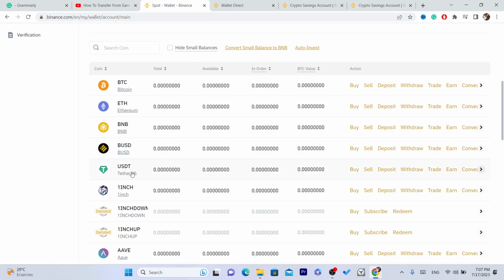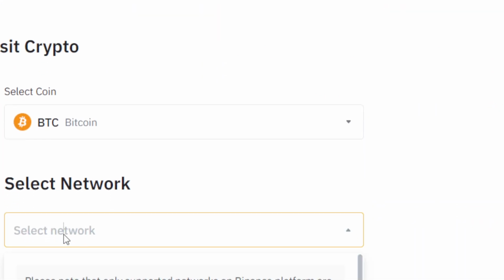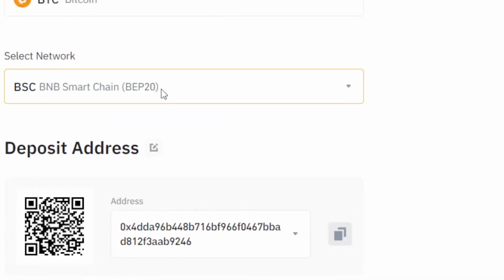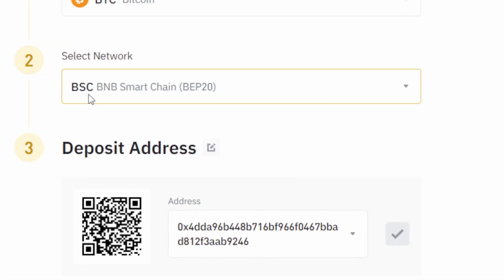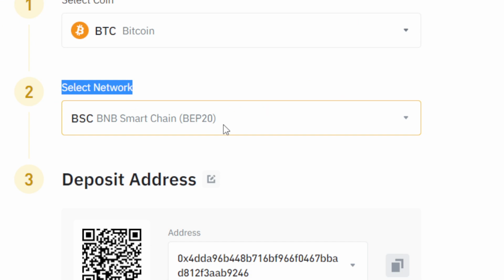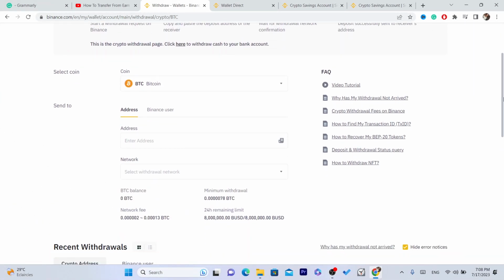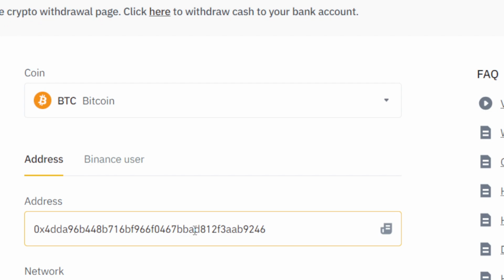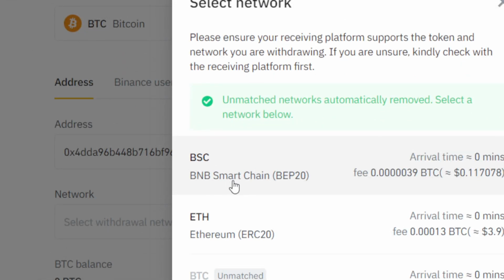How to Send Crypto from Binance to Another Binance Account *EASY*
How to Send Crypto from Binance to Another Binance Account *EASY* Welcome to our YouTube tutorial on transferring cryptocurrency from one Binance account to another. Whether you're looking to send Bitcoin, Ethereum, or any other supported cryptocurrency, this video will guide you through the process step-by-step.

In this comprehensive guide, we'll walk you through the necessary steps to send your chosen cryptocurrency from your Binance account to another Binance account securely and efficiently.

To begin, we'll help you log in to your Binance account and navigate to the "Wallet" tab on the website. From there, we'll show you how to access the specific cryptocurrency funds you wish to transfer, whether it's Bitcoin, Ethereum, or another altcoin.

Once you're in the designated wallet for your chosen cryptocurrency, we'll guide you through the steps of initiating a withdrawal. We'll explain the required information, including the recipient's Binance account or cryptocurrency address, the amount you want to send, and any additional notes or tags if applicable.

Throughout the tutorial, we'll provide clear instructions and essential tips to ensure a smooth and error-free transaction. We'll also cover important aspects such as transaction fees and recommended network confirmations, specific to the cryptocurrency you're sending.

By the end of this video, you'll have a solid understanding of how to send cryptocurrency from one Binance account to another. You'll gain the confidence to execute seamless transfers and have full control over your digital assets.

Don't miss out on the opportunity to master the process of sending cryptocurrency between Binance accounts. Watch our video now and unlock the knowledge to perform effortless crypto transfers!